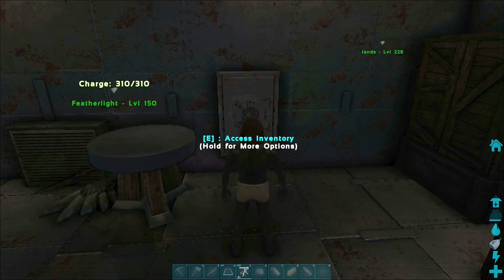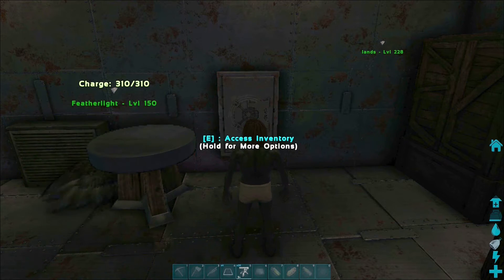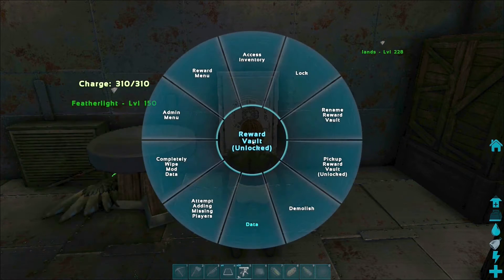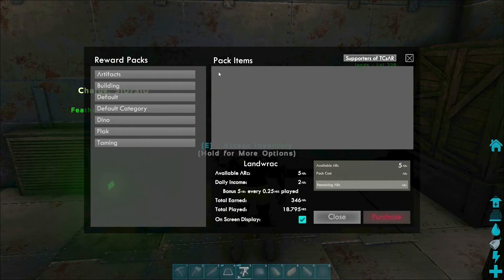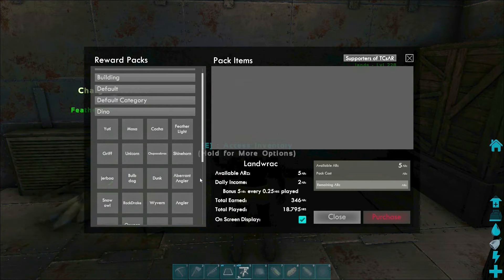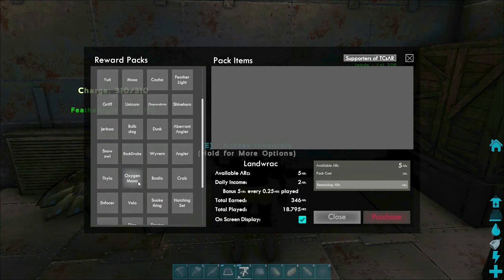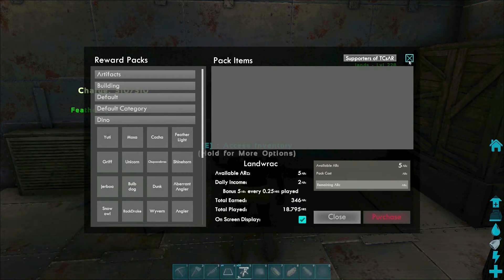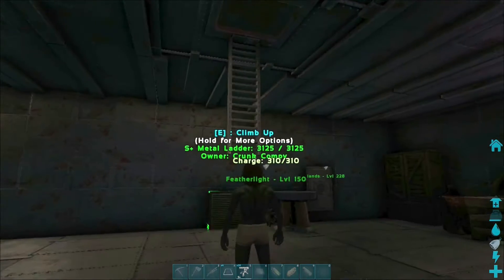UNOFFICIAL ARK - DOING SOME BASE UPGRADES - UNDYING SERVER SEASON 2 - SOFT RP!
Hey, whats going on everyone? Season 2 has arrived! I'm back! more pranks will be coming, but in this one were showing off a crazy new mod, and how to grab some off map dinos ;) and other goodies! Also doing some base upgrades!